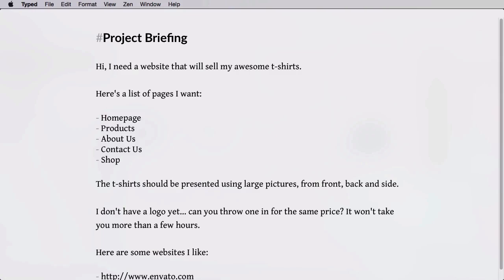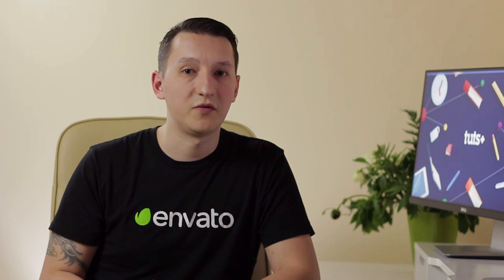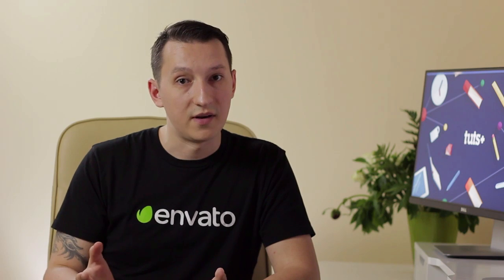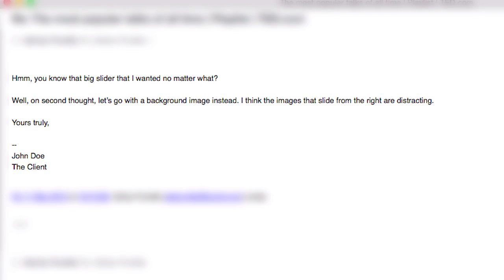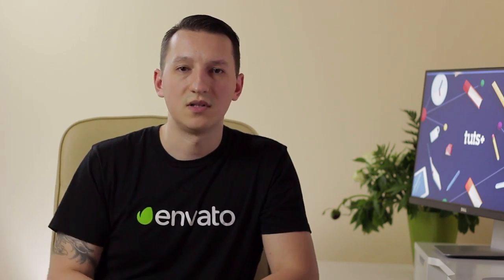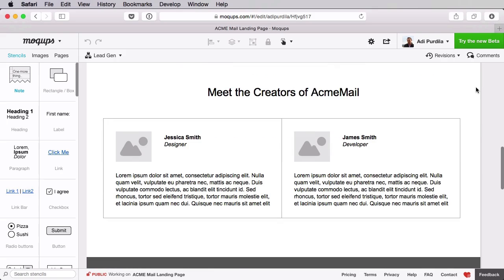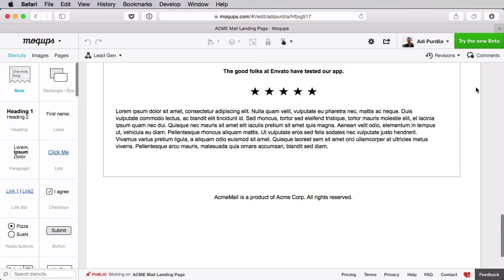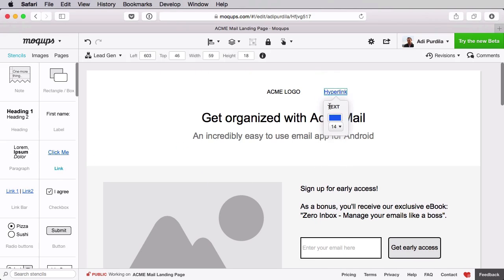Wireframing With Sketch: Why Should You Use Wireframes?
Lesson 2 of 17, a Tuts+ course on Wireframing With Sketch taught by Adi Purdila. Become a Tuts+ member to get access to hundreds of new courses and eBooks!